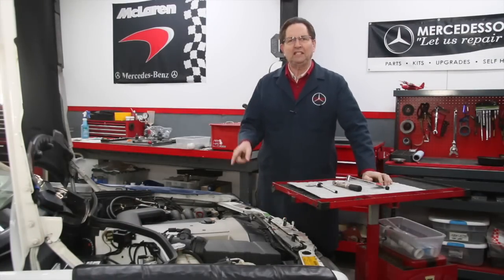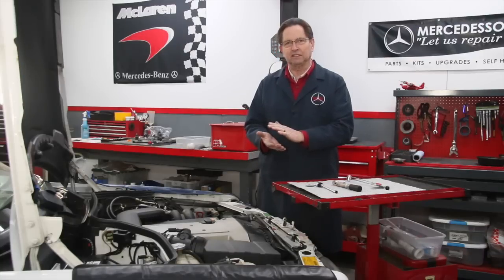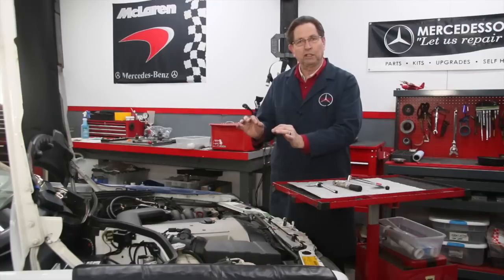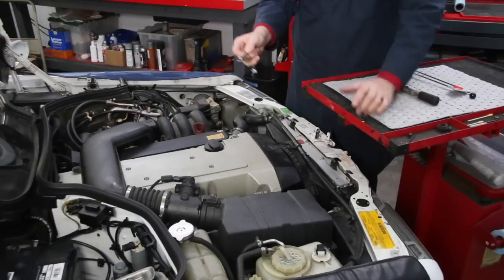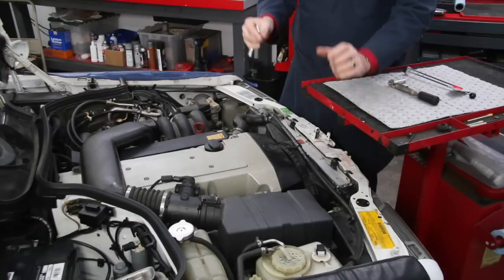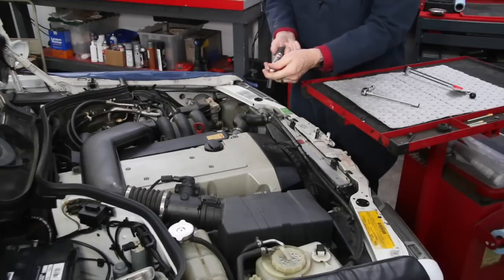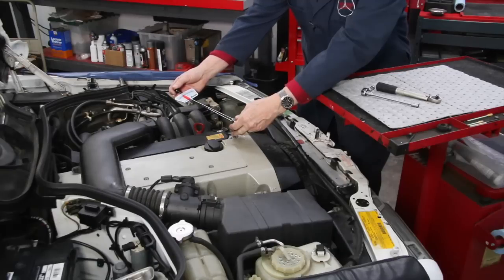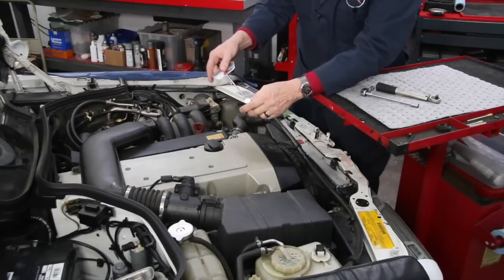Prevent Overtightening Small Bolts in Aluminum Threads - Which Torque Wrench?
Help fund this YouTube channel by purchasing my in-depth Mercedes repair videos. Over 160 available or purchase my repair kits or specialty tools
Link to beam torque wrench Link to full valve cover gasket video